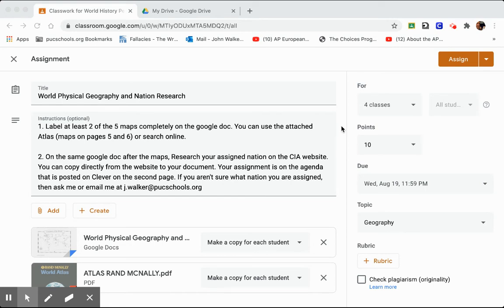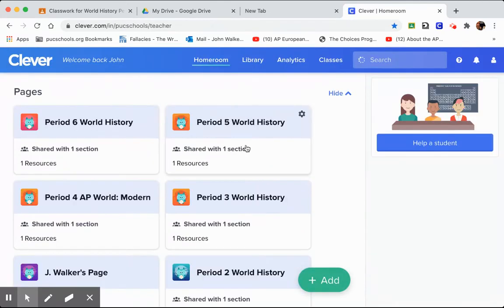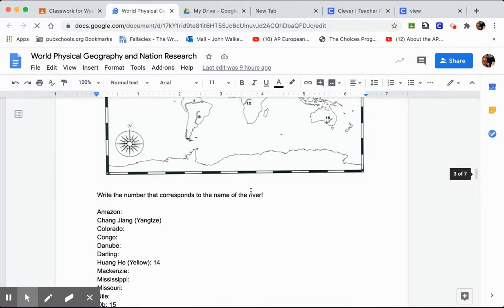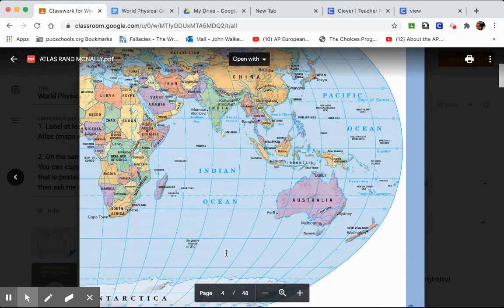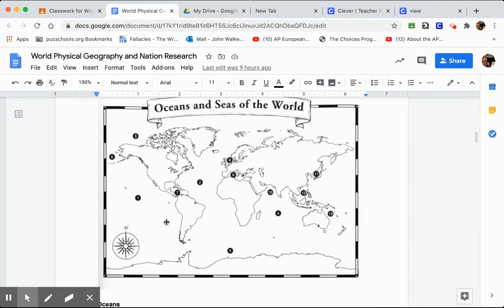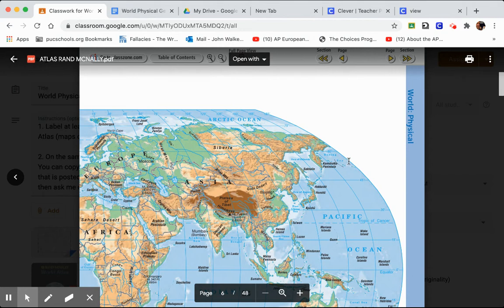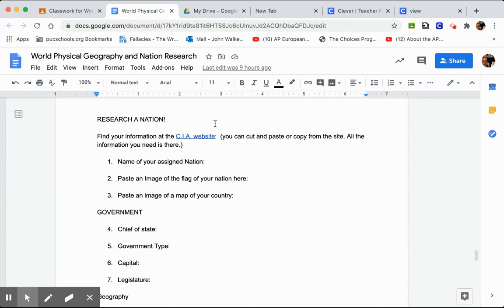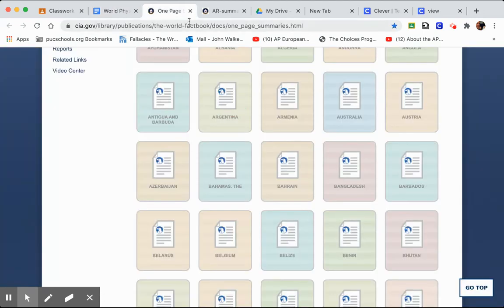Geography and Nations Research Assignment tutorial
Mr Walker gives a tutorial on the first research assignment in World History class about geography and researching a nation.